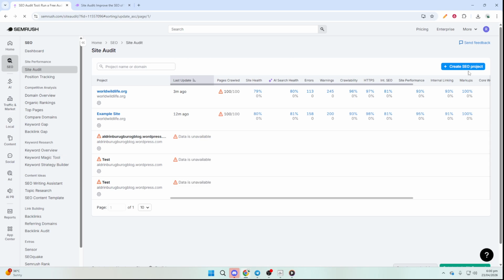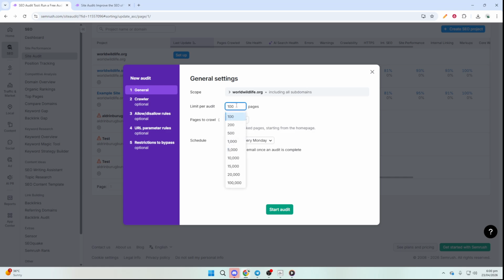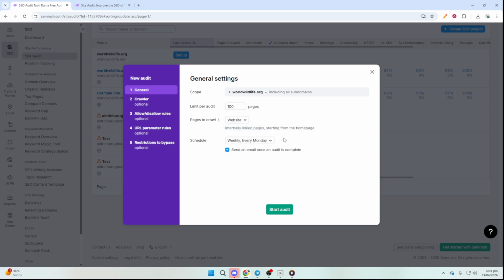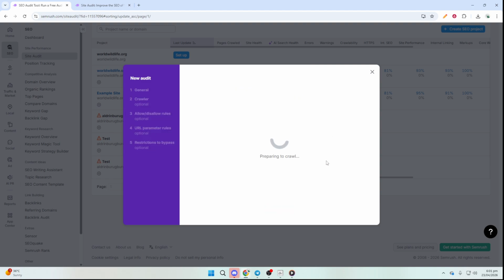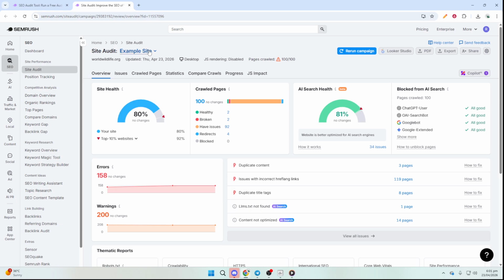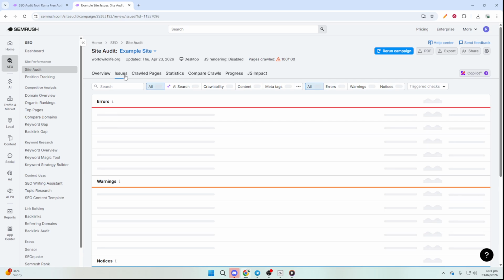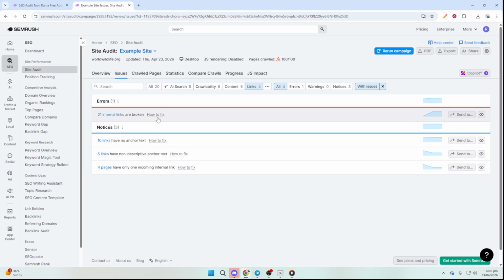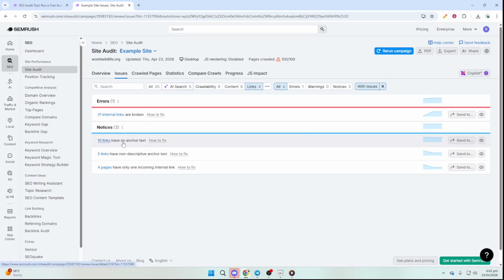How To Run A Site Audit In Semrush (Step-by-Step 2026)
In This Step-By-Step Semrush Tutorial, You’ll Learn Exactly How To Run A Site Audit In Semrush In 2026. A Site Audit Helps You Find Technical SEO Issues, Broken Links, Crawl Errors, Page Speed Problems, Duplicate Content, And Website Health Problems That Can Affect Search Rankings.

🔹 What You’ll Learn:
-How To Run A Site Audit In Semrush
-How To Set Up A Website Crawl
-How To Find Technical SEO Issues
-How To Fix Broken Links And Errors
-How To Review Site Health Scores
-How To Improve Website Performance
-How To Analyze Crawlability Problems
-How To Export Audit Reports
-How To Track SEO Improvements
-Best Practices For Technical SEO

💡 Pro Tip: Run Site Audits Regularly Instead Of Only Checking Your Website When Rankings Drop. Consistent Audits Help Catch Technical Problems Early And Keep Your Website Healthy.

By The End Of This Video, You’ll Know Exactly How To Run A Site Audit In Semrush In 2026. You’ll Be Ready To Find SEO Issues, Improve Website Health, And Optimize Your Site For Better Search Performance.